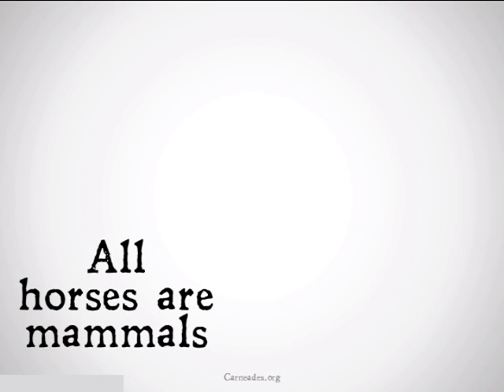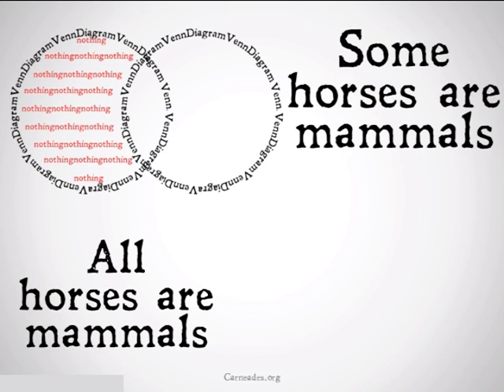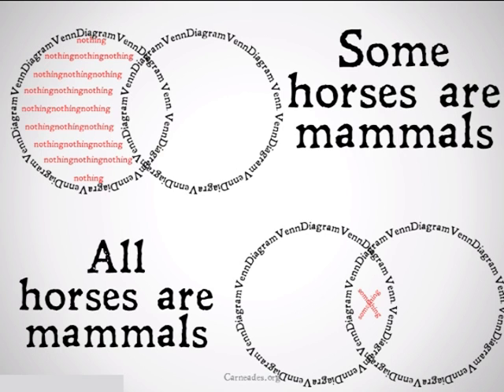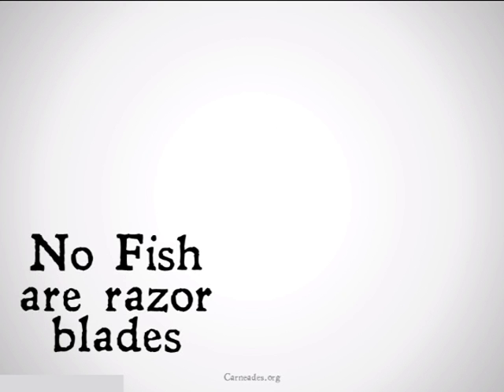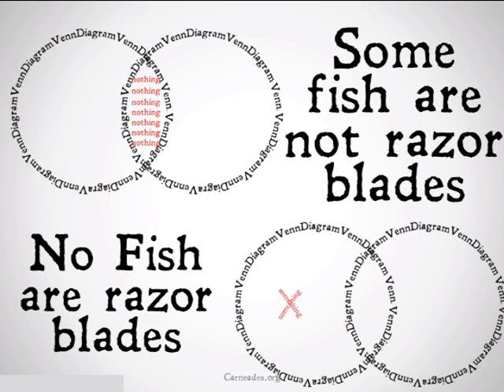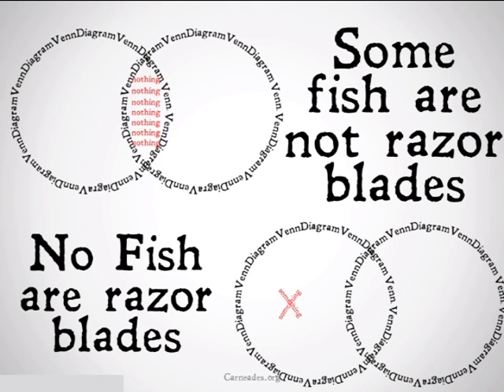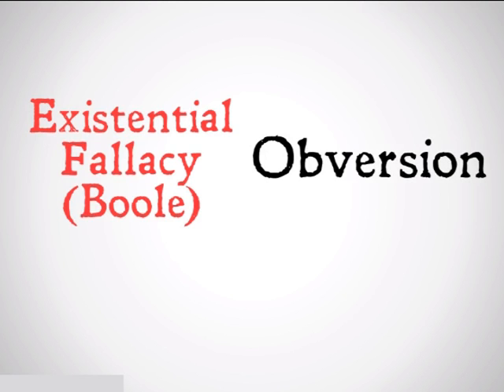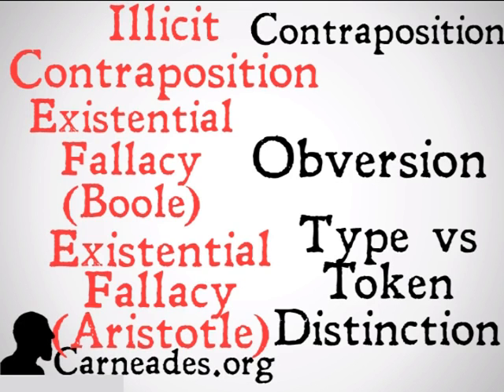Existential Fallacy (Boole)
An explication of the existential fallacy for Boolean Logic (100 Days of Logic & Fallacy February).